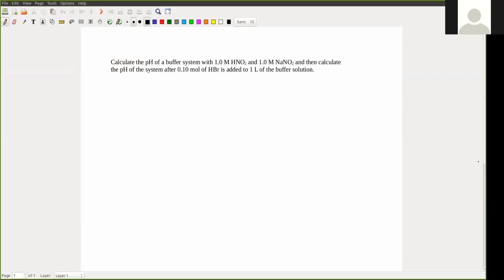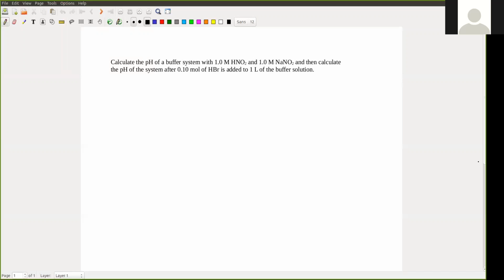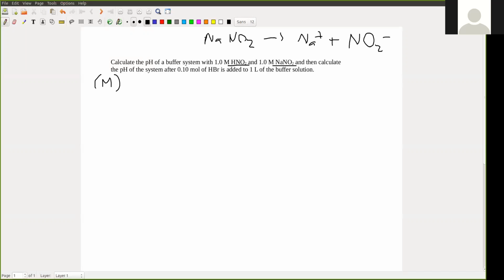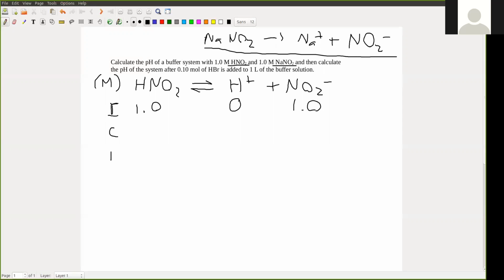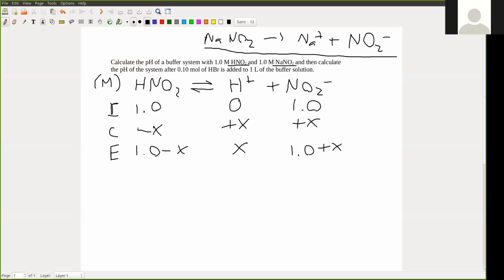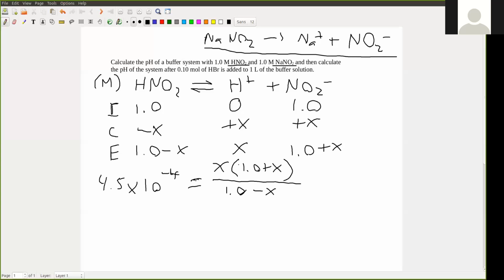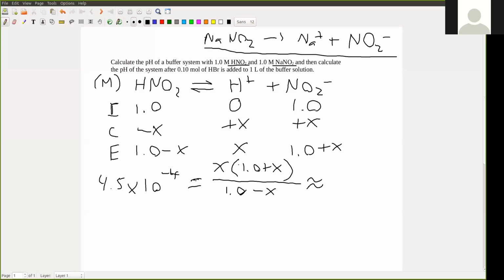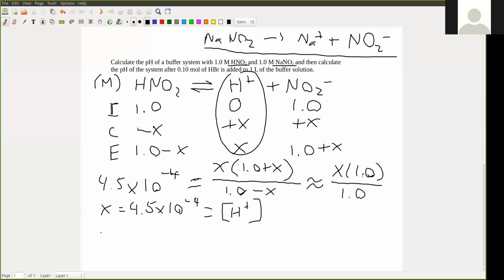Adding Strong Acid to a Buffer System